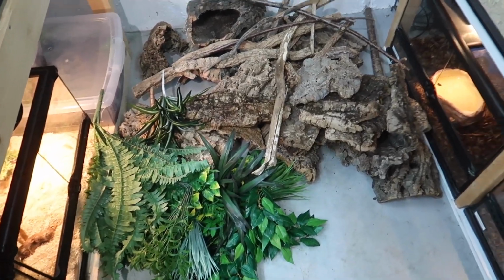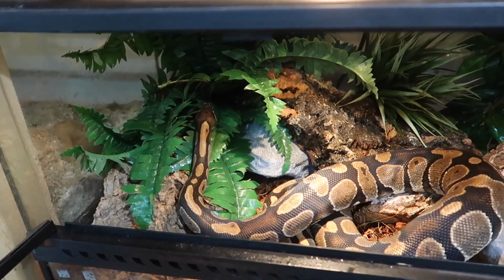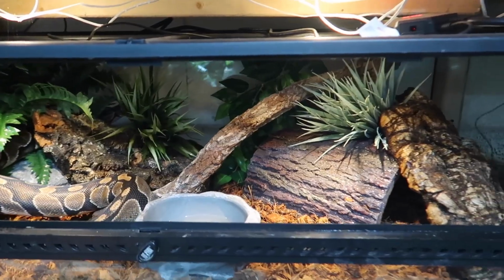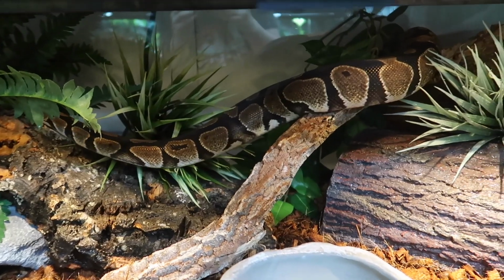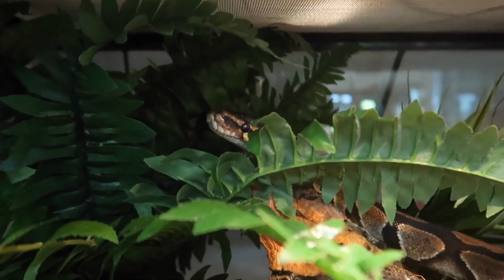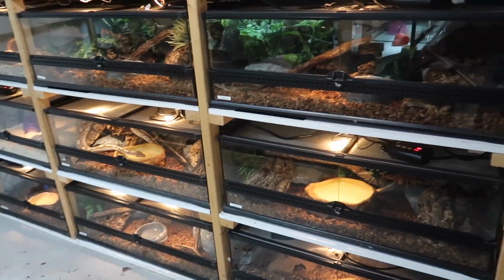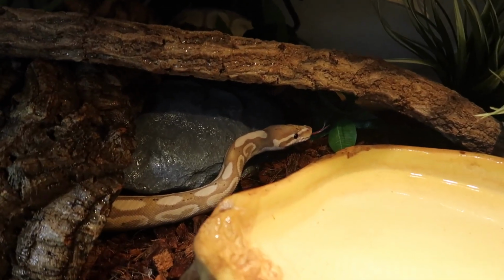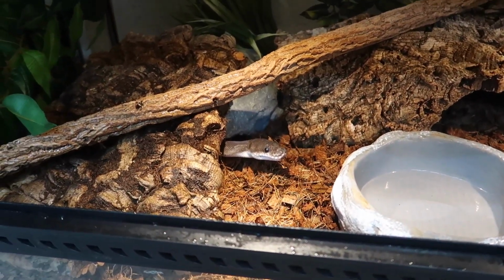Setting Up 5 Snake Enclosures! | Ball Python Enclosure Makeover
It's finally time to set up my ball python enclosures! In this video I will be setting up 5 different enclosures, one for each of my ball pythons!

Ana Luisa is the perfect treat gift, and they are currently running an exclusive Holiday sale.